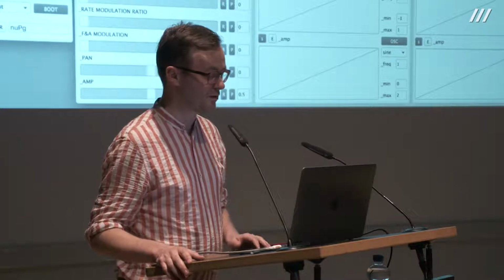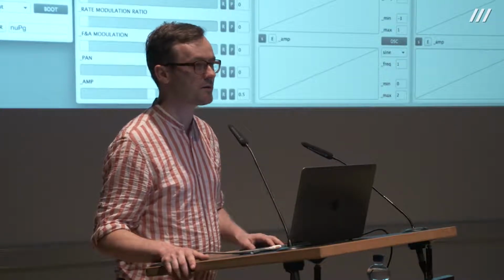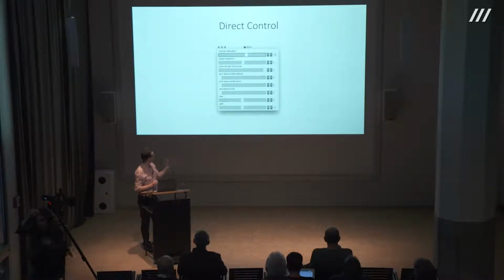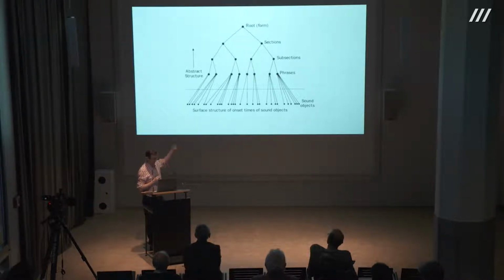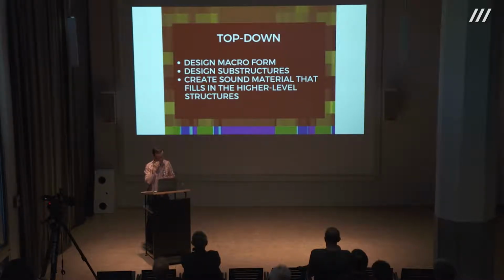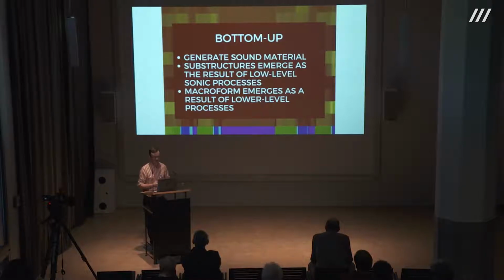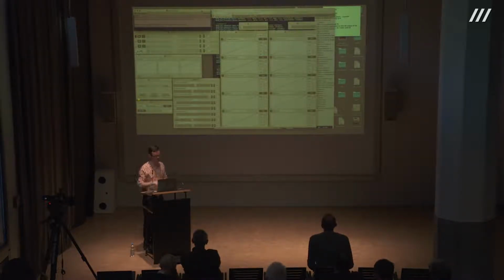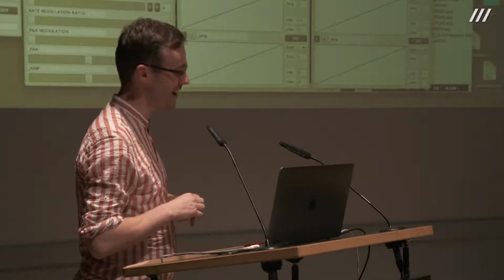Marcin Pietruszewski: Formalising from across multiple temporal scale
UPIC - Graphic Interfaces for Notation Conference
28-29 September 2018
ZKM | Zentrum für Kunst und Medientechnologie

The ZKM | Zentrum für Kunst und Medientechnologie and Centre Iannis Xenakis (CIX) are organizing a two-day artistic-scientific symposium to explore current approaches and contemporary trends in the field of graphic notation for parameter generation for musical compositions.

Organized within the framework of the Interfaces Network, co-funded by the Creative Europe Programme of the European Union.

Video Credits:
ZKM | Videostudio
Camera: Lisa Baumgärtner
Live-Editing: Christina Zartmann
Editing: Lisa Baumgärtner
Presenter: Sharon Kanach